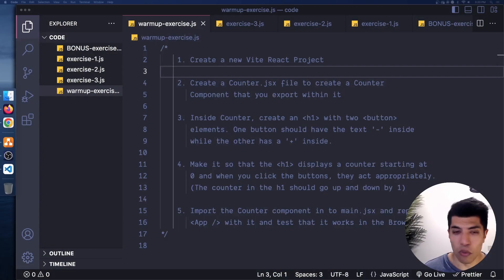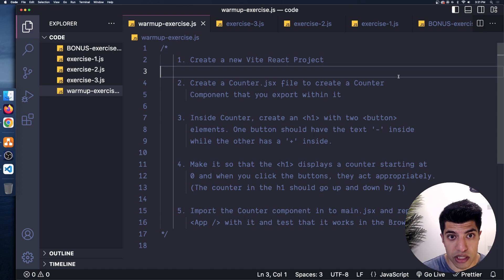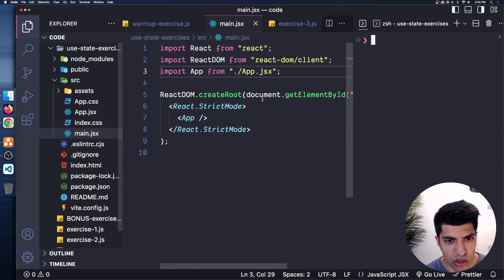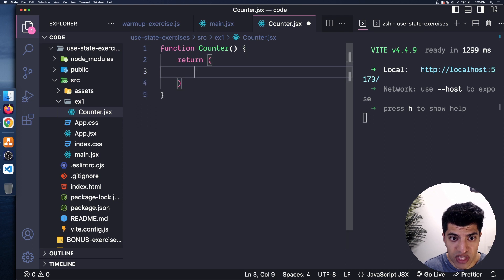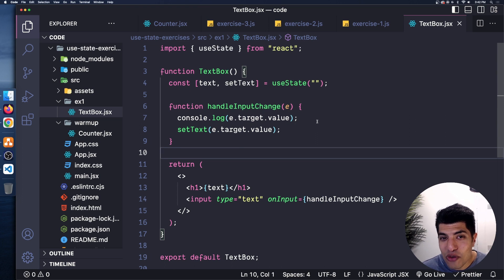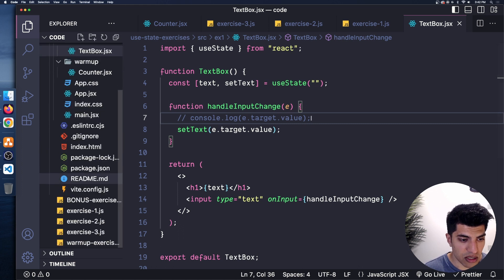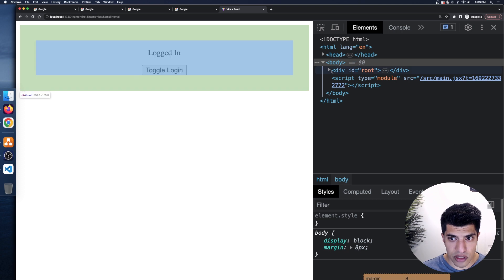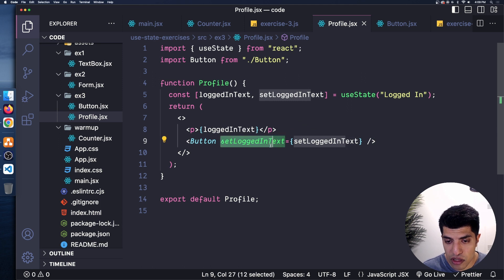Exercises: useState Hook - React In Depth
Let's go through some exercises on the useState hook in React together.

We start with a warmup to practice a simple Counter component.

Then we look at our first example where we sync a text box to an h1 tag.

For the second main exercise, we look at how a simple Form might work and some of the issues that arise if we try to solve them with just useState.

We then look at an example using prop drilling where we pass props to a child component to use to manipulate state in the parent.

To wrap up the video, we look at a bonus exercise to see an alternative syntax for the useState function and how and when it might be useful.

Chapters:
00:00 Introduction
00:49 Warmup Exercise - Counter
14:34 Exercise 1 - Text Box
23:07 Exercise 2 - Form
43:50 Exercise 3 - Prop Drilling
55:25 BONUS Exercise - State Callback
1:08:44 Next Steps